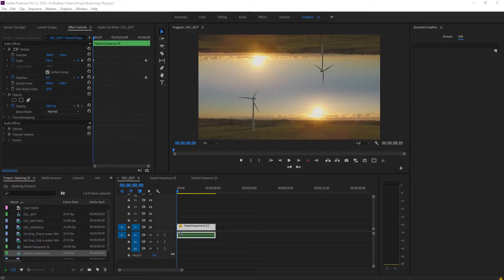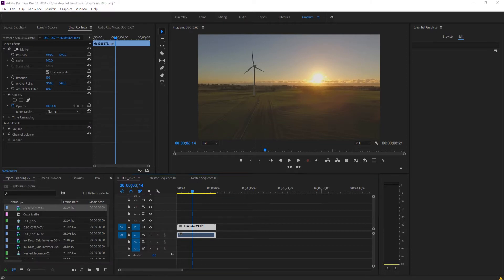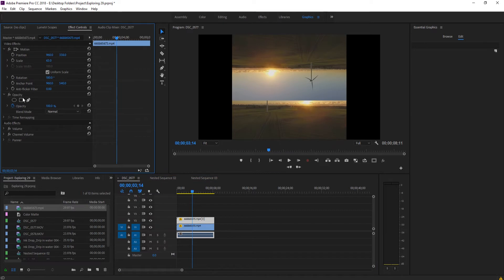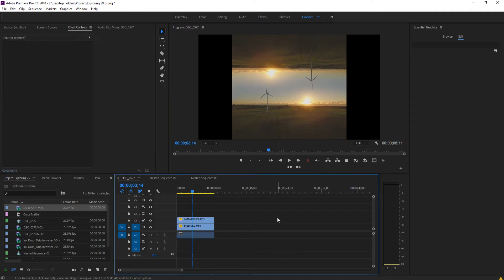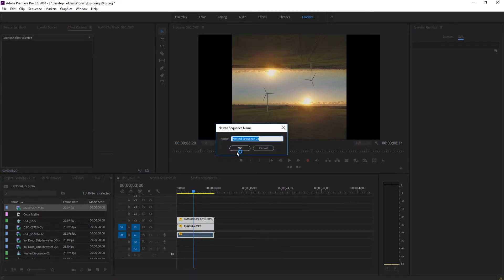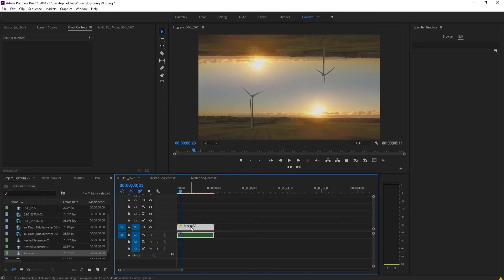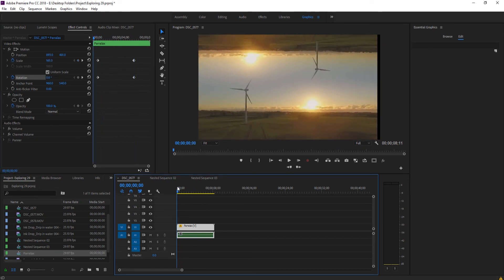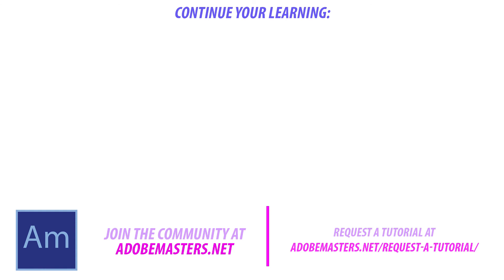How to Create a Parallax Effect in Adobe Premiere Pro CC (2018)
Today I go over how to create a Parallax effect in Adobe Premiere Pro CC.